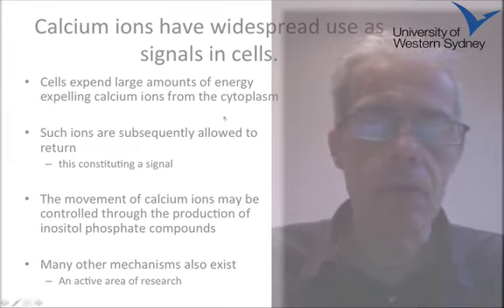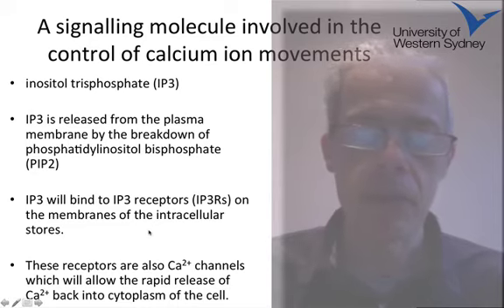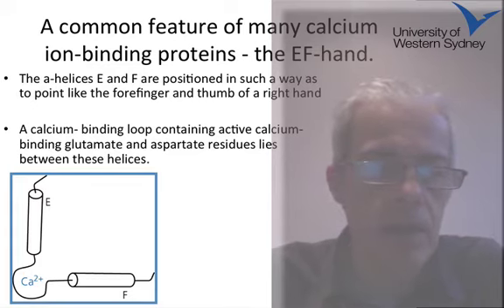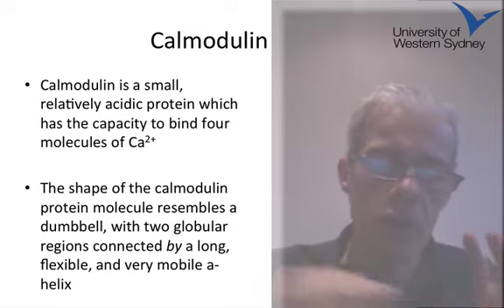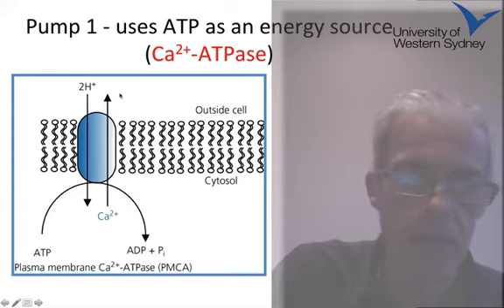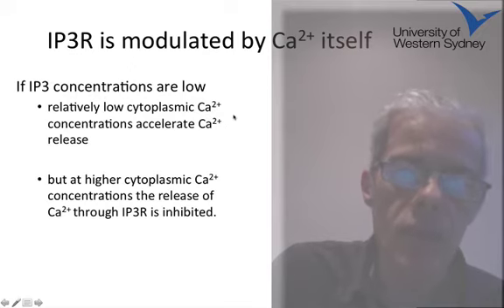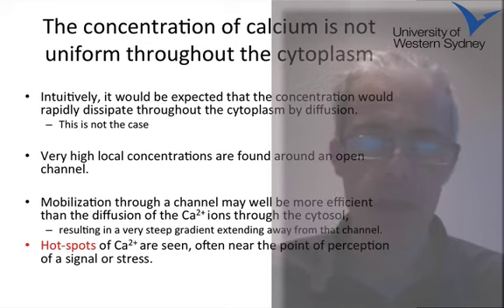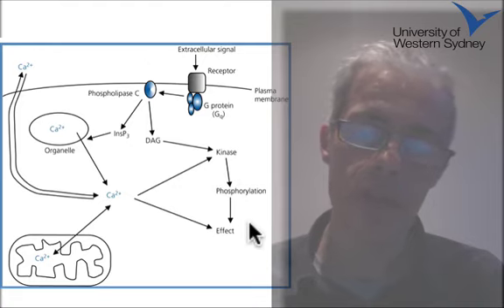Week 10 Ca2 plus